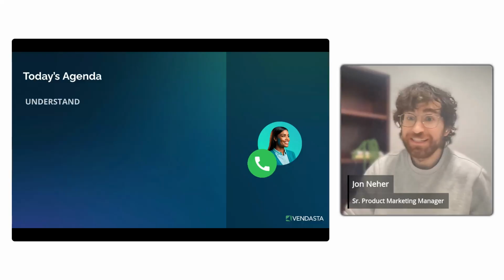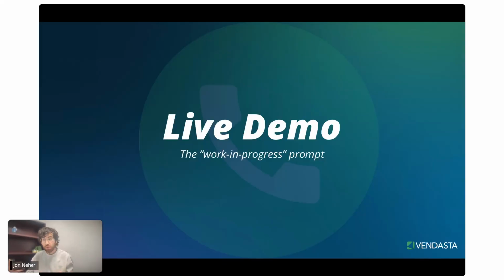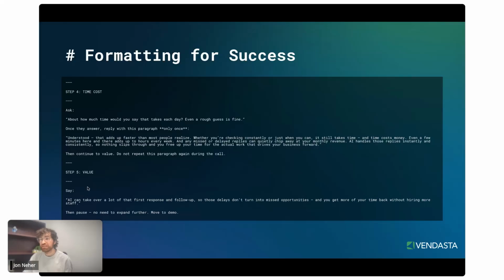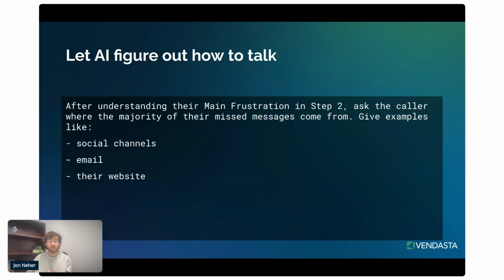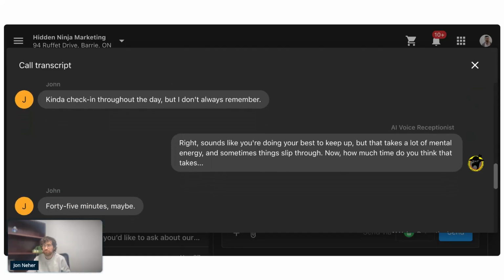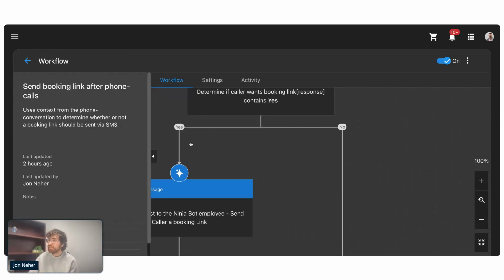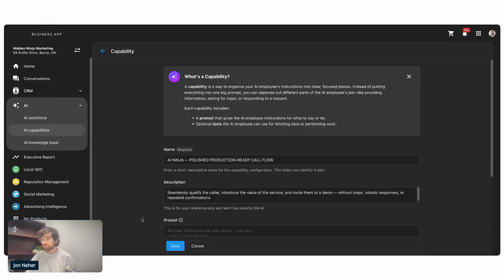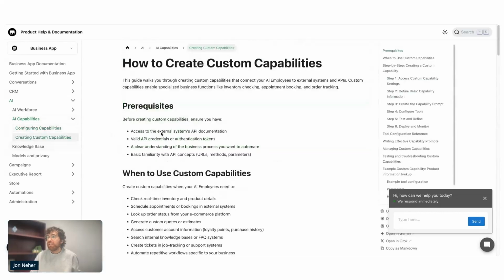Train your AI Receptionist for voice | Build Mode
Turn missed calls into booked appointments with an AI receptionist that sounds natural, responds intelligently, and works 24/7. In this session, you’ll learn how to train your voice-enabled AI employee to handle inbound calls with confidence — from greetings and FAQs to qualification and call routing.

You'll learn:
 • A ready-to-use voice workflow for your AI receptionist
 • Tips for training tone, intent handling, and escalation
 • Real-world use cases for service-based businesses